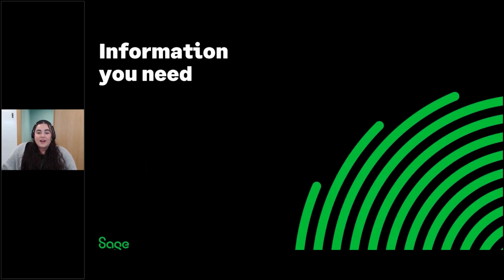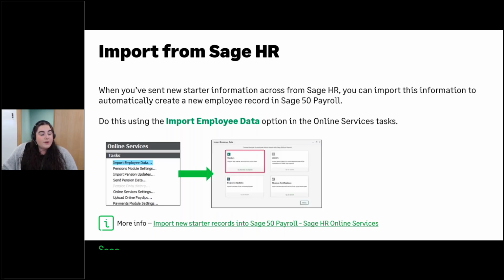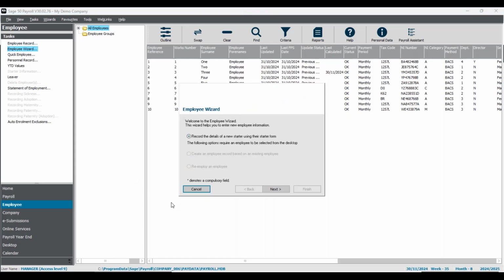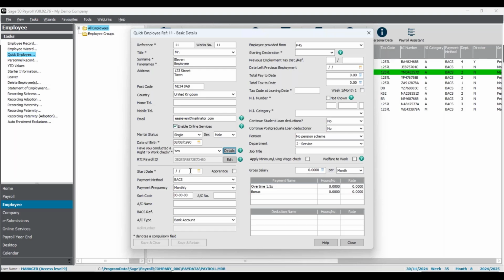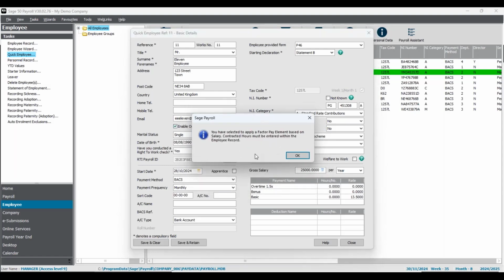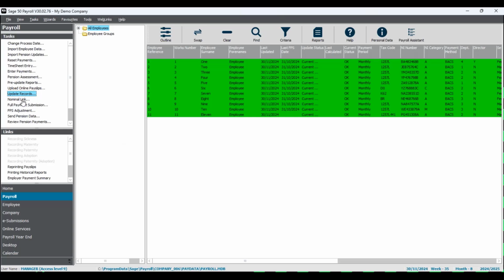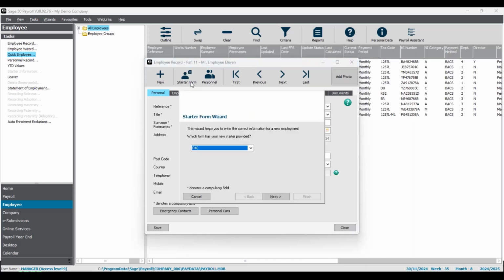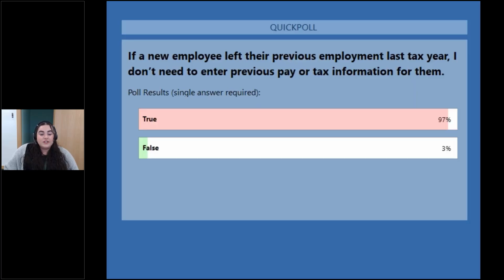Sage 50 Payroll (UK) - New starters